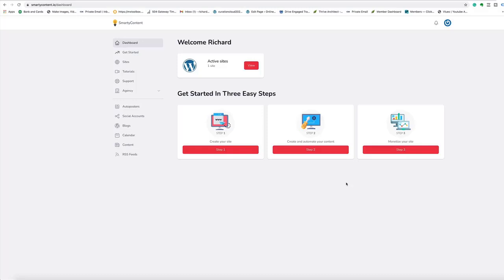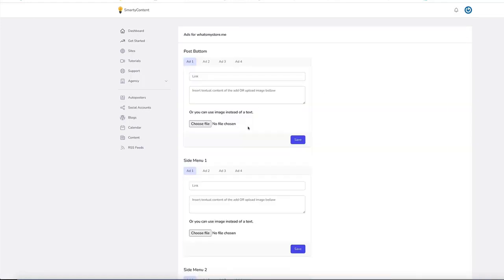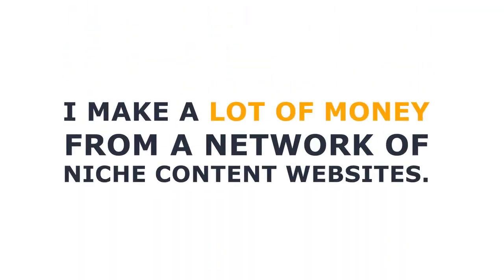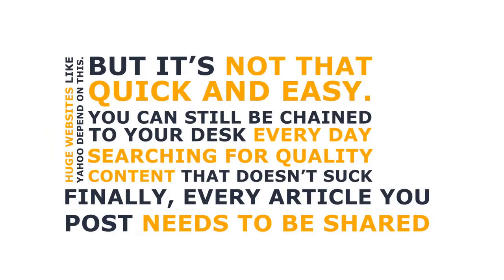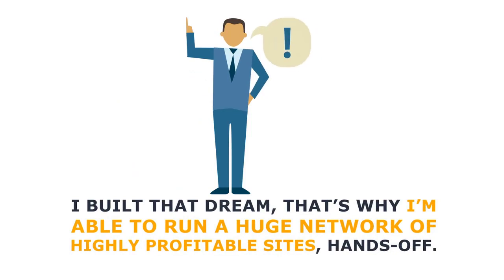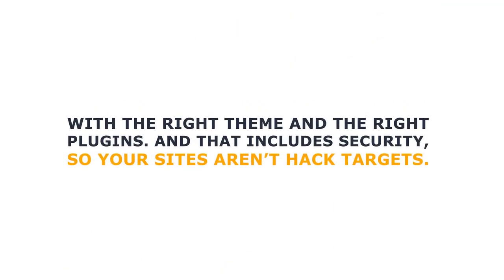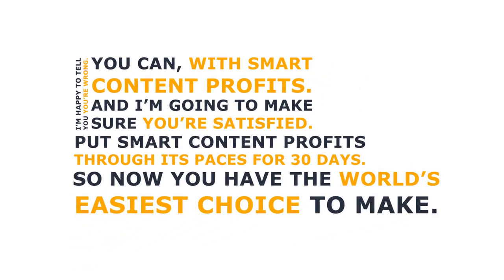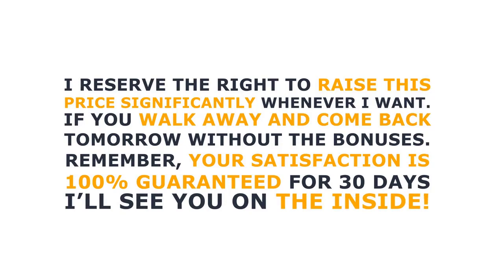Smart Content Profits Review 2021 - What Is Smart Content Profits And How Does It Work?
What Is It Called Smart Content Profits?
Smart Content Profits is a ground-breaking app that builds WordPress sites on auto-pilot. You just add in a domain and let this system do the rest. The system will build and set everything up for the WordPress site in minutes and it includes full lifetime WordPress hosting on its own super-fast servers.
Not only will it build the site but it will also add the content as well! Once the site is set you can instantly add content in a couple of different ways.
You can search for the content using the huge database, then add or schedule the post. Also, you can have the site up and running with tons of content in just minutes.